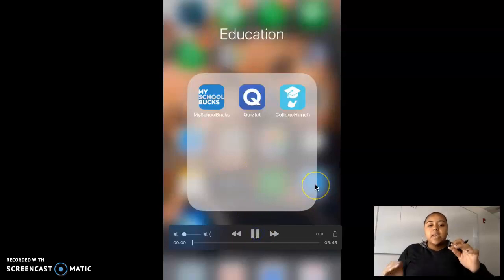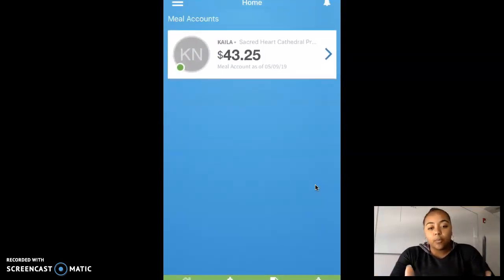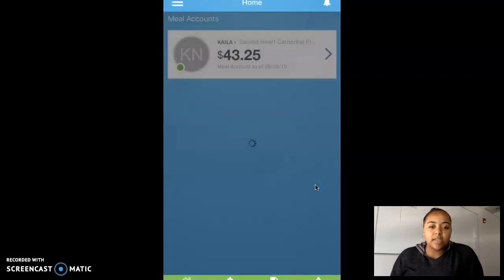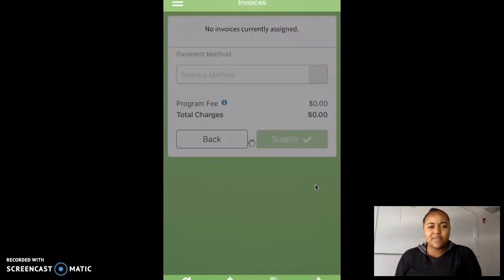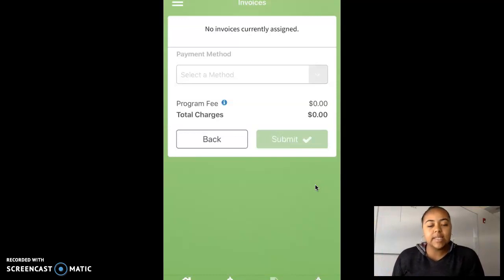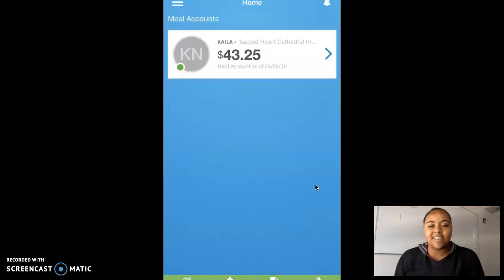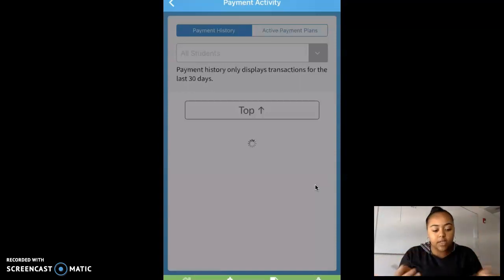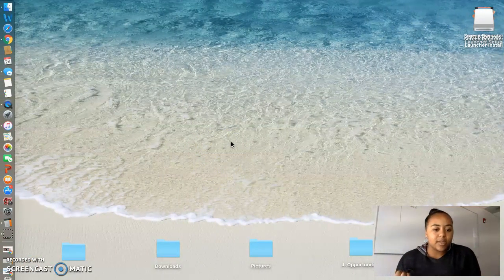How to Use MySchoolBucks Mobile App